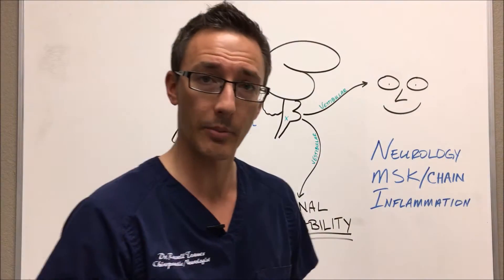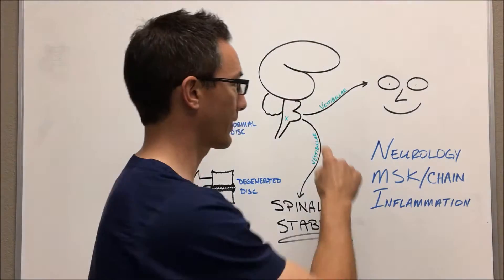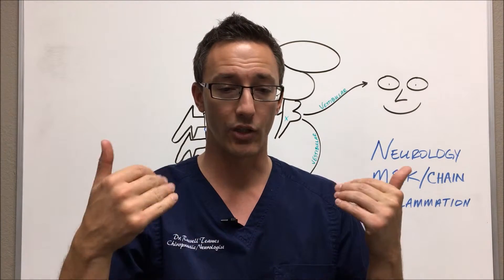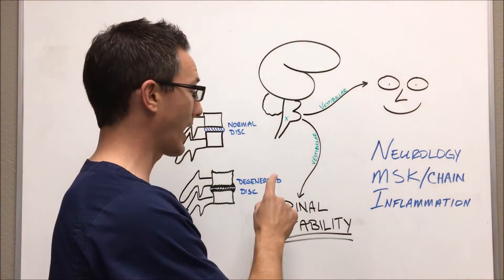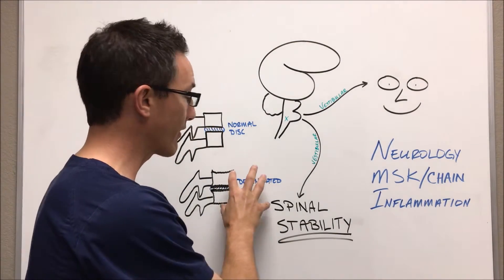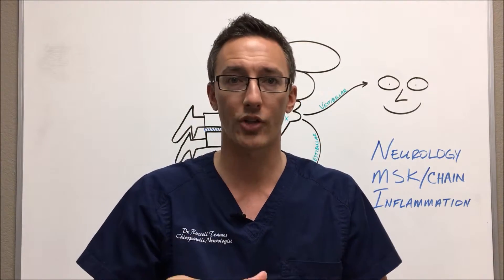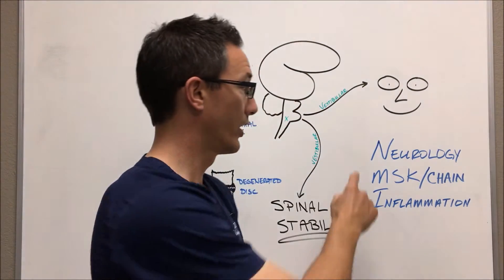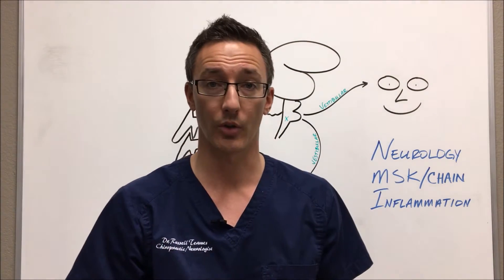The Neurology of Neck and Back Pain- Dr. Teames & Dr. Berry- Arizona Chiropractic Neurology Center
Dr. Teames discusses the basics of the neurology of neck pain and back pain and how neurological function and inflammation affect pain signals.